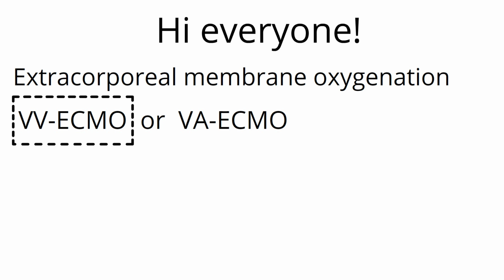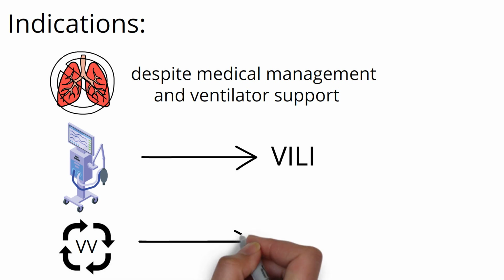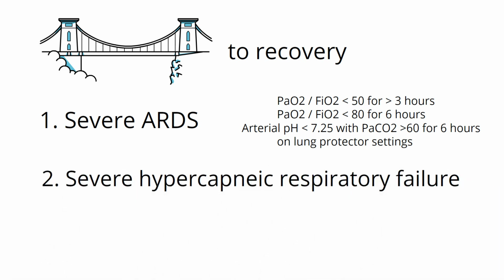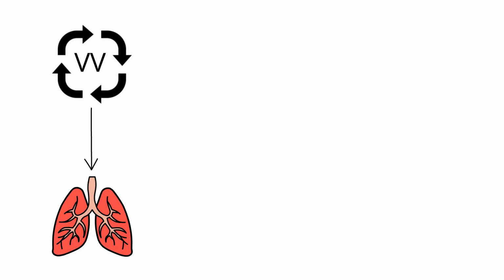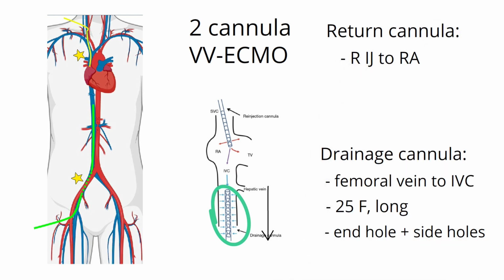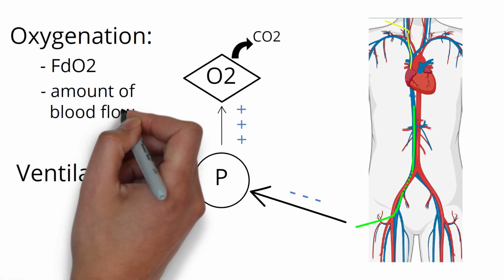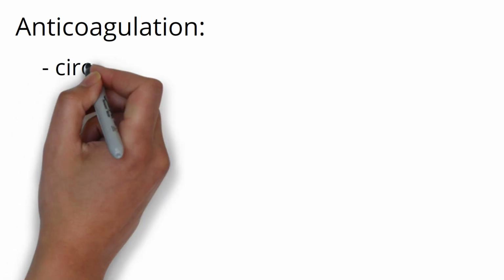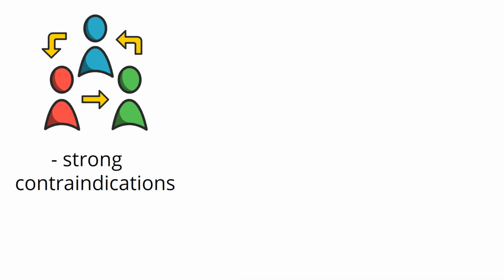VV ECMO Video 1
Learning Objectives:
1. Identify indications and contraindications for VV ECMO
2. Understand and identify the basic components and flow of the VV ECMO circuit